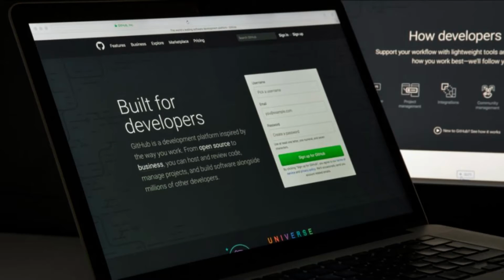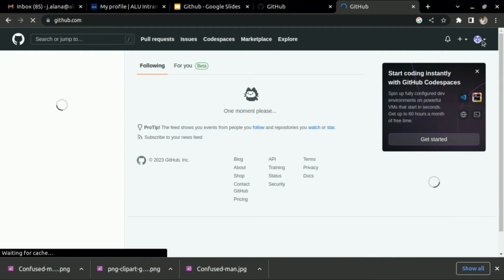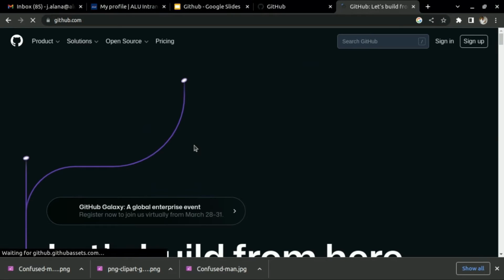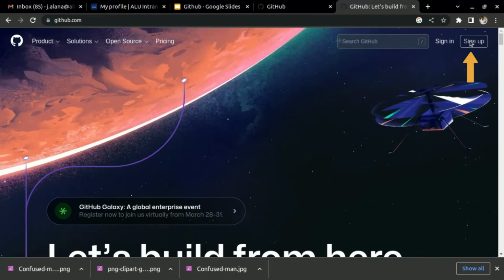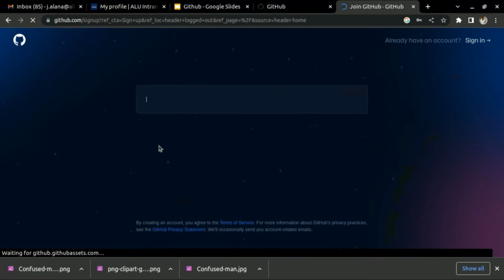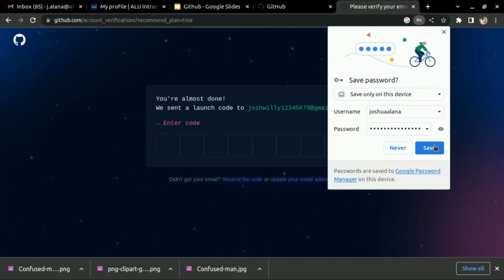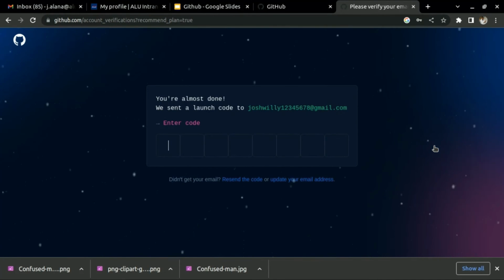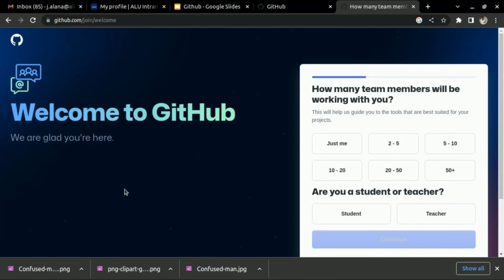Create A GitHub Account?What is Github? Why Do We Need Github? Signup on Github?